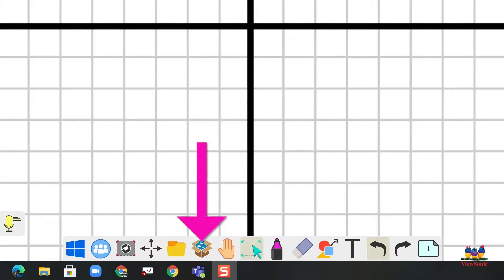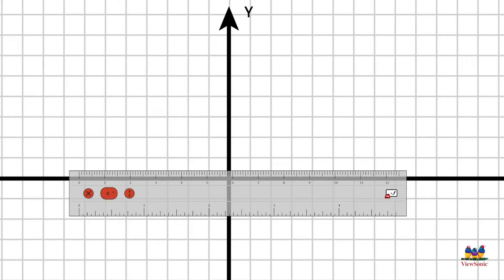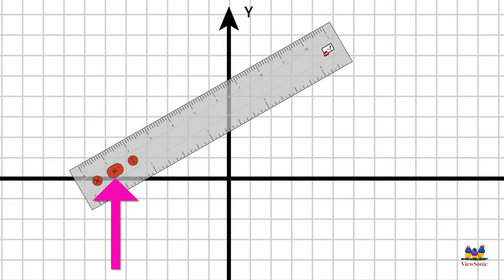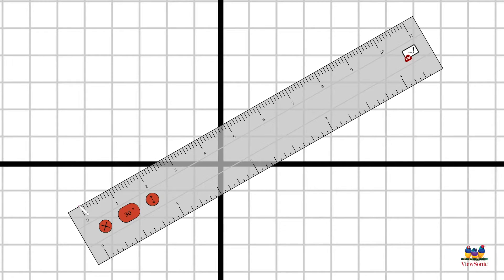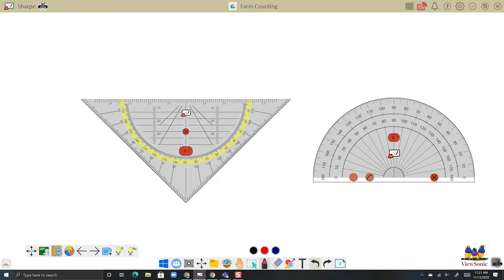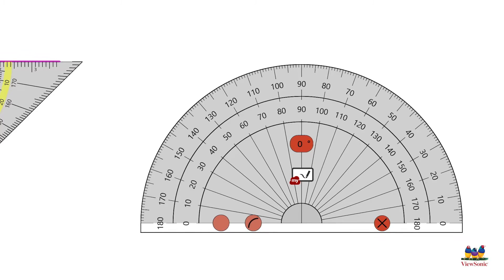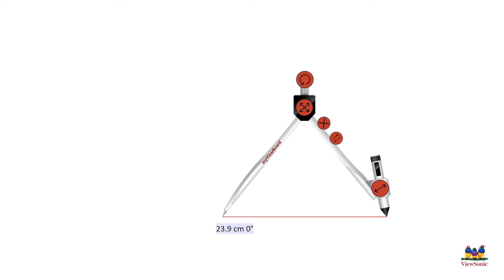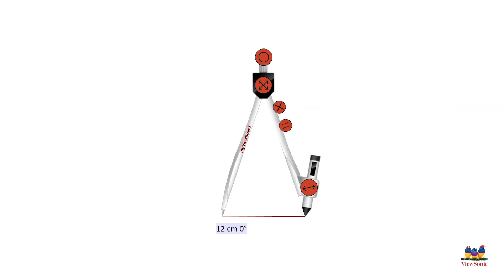myViewBoard: Measurement Tools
A number of measuring tools are available for use within the myViewBoard canvas such as a ruler, square, protractor and more. Note that using the mobile version if myViewBoard for Android, Chrome OS or iPad OS may not have all the same measurement tools as the Windows Version of myViewBoard.

Don't have myViewBoard software yet?